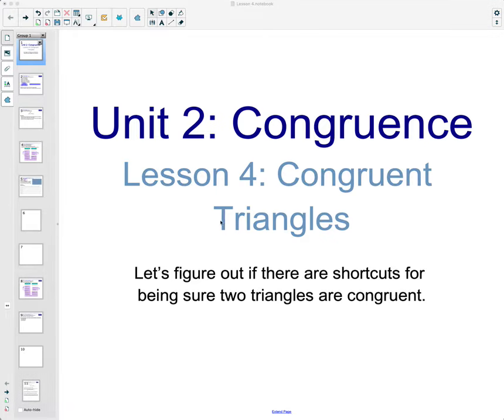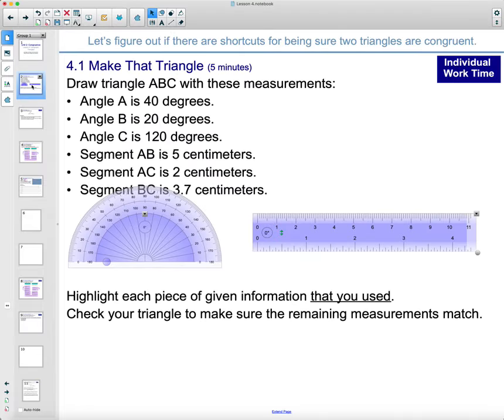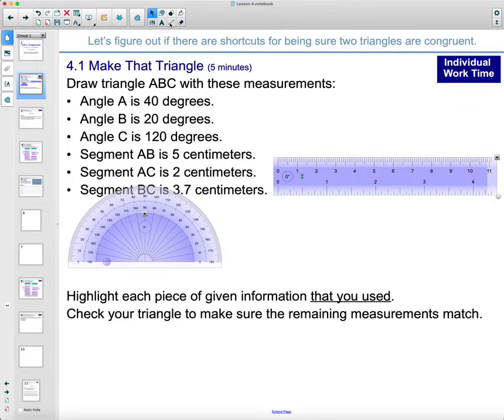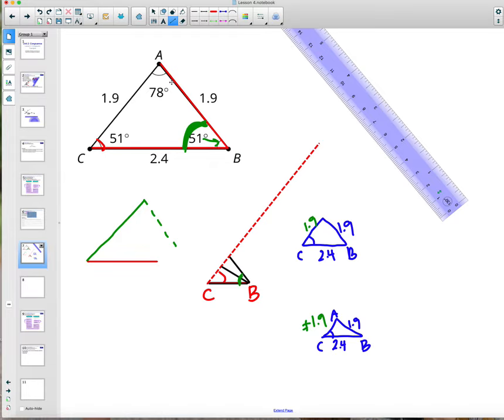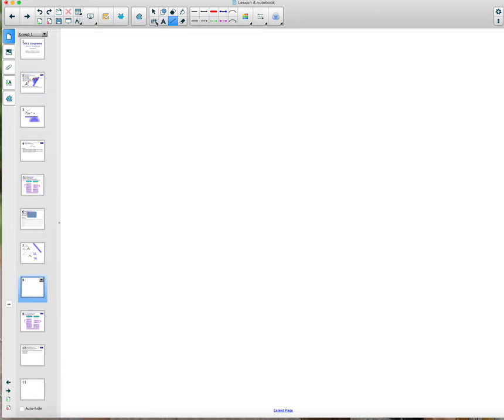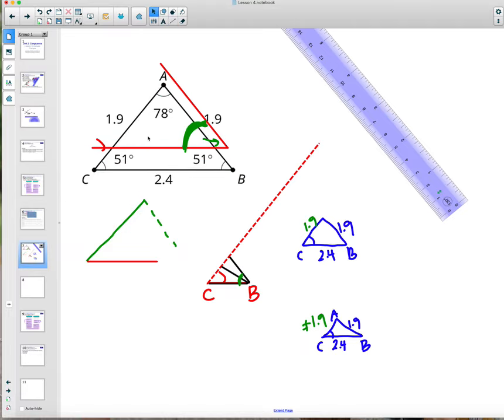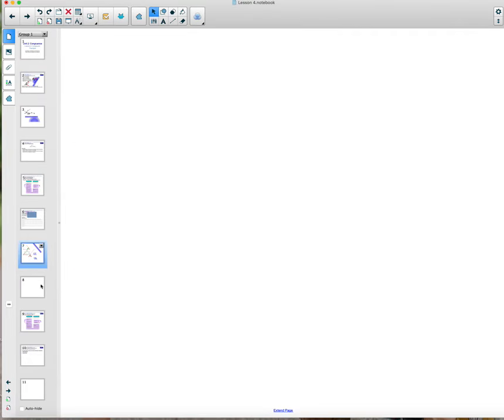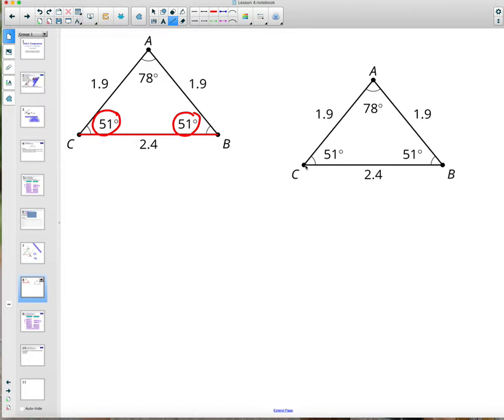Unit 2 Lesson 4 Video Lesson IM® GeometryTM authored by Illustrative Mathematics®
Lesson Title: Congruent Triangles, Part 2

Common Core Standards in This Lesson:
CCSS.HSG-CO.A.1
CCSS.HSG-CO.B.8
CCSS.HSN-Q.A.3
CCSS.MP1
CCSS.MP5
CCSS.MP6
CCSS.MP8